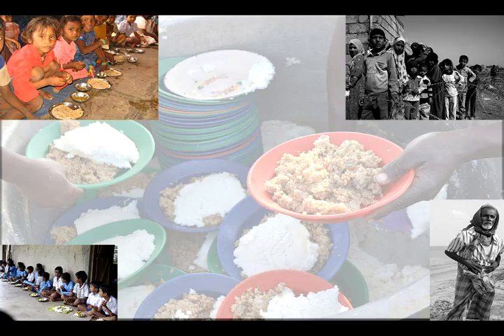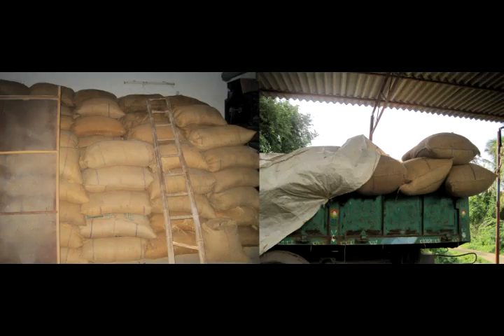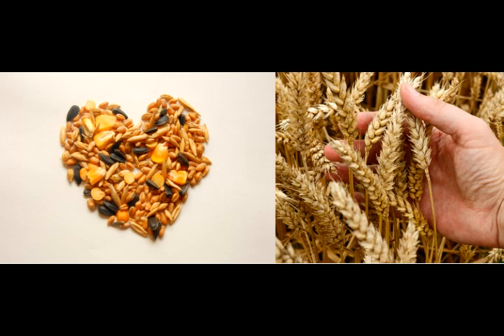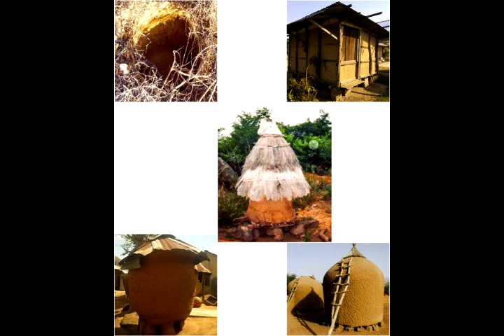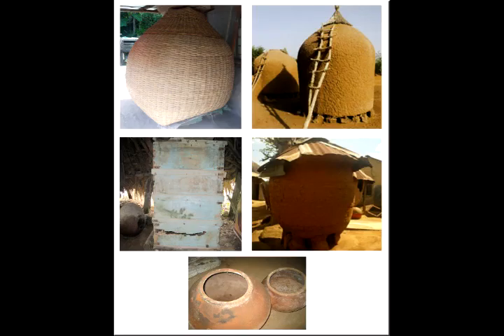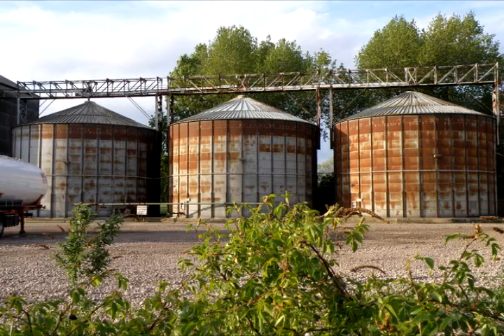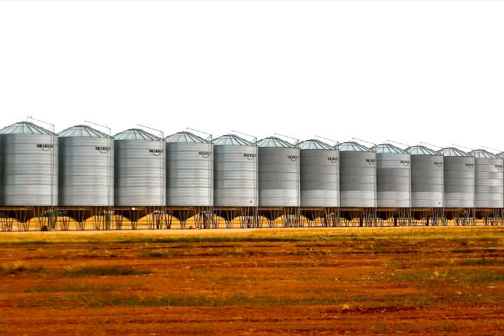Post Harvest Loss Prevention Storage Clip1